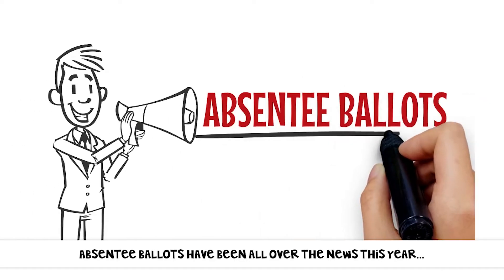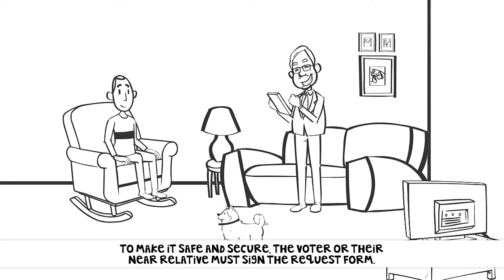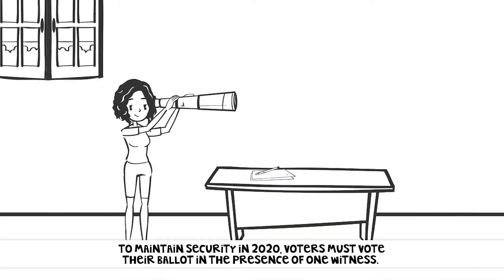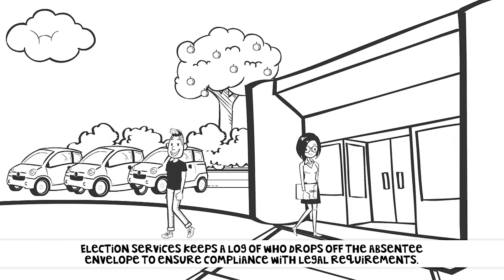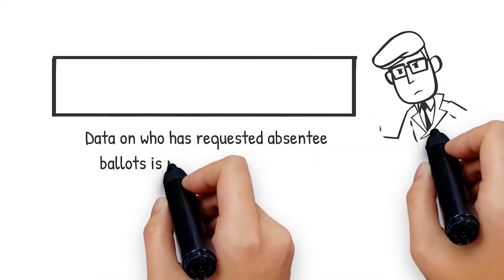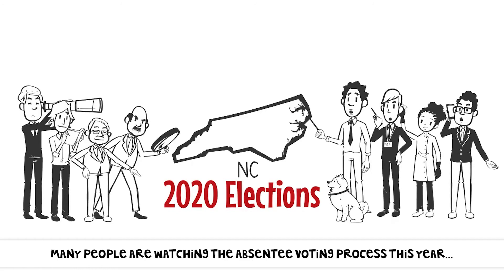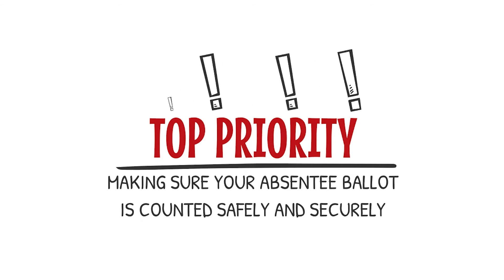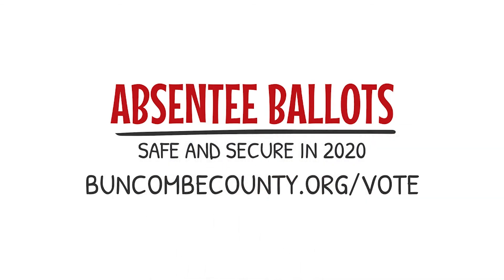Absentee Ballots - Safe and Secure in 2020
The Election may be over, but with all of the questions and concerns moving forward about absentee ballots, here is a great guide to show you how they are a safe and secure way to vote.